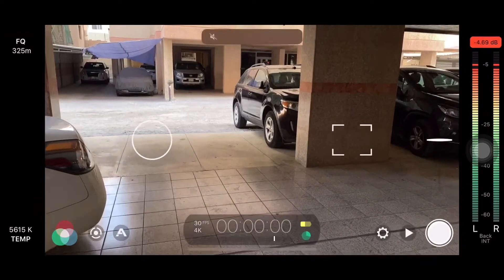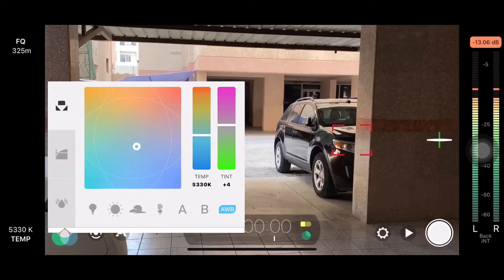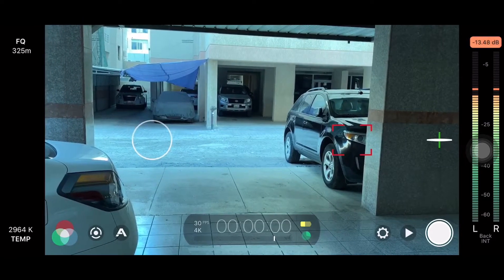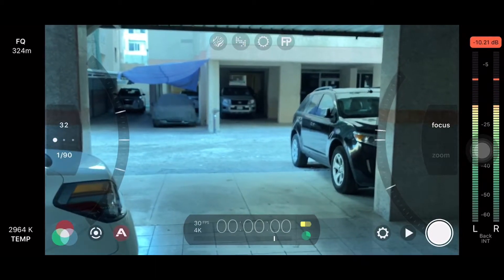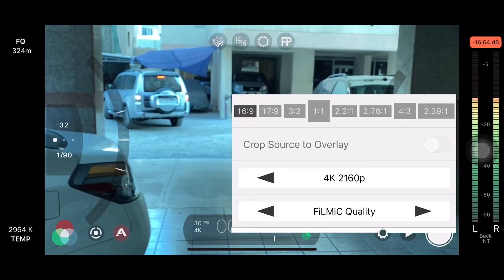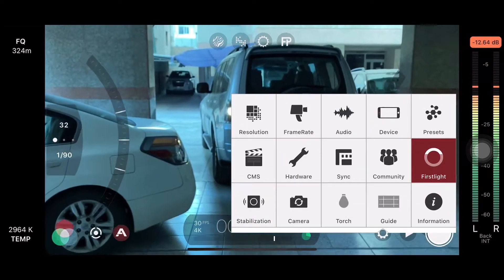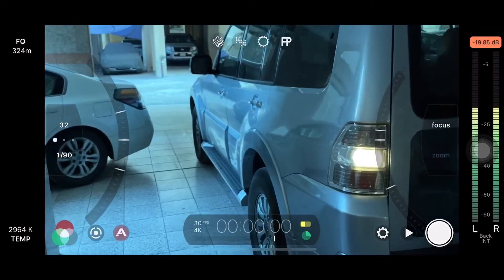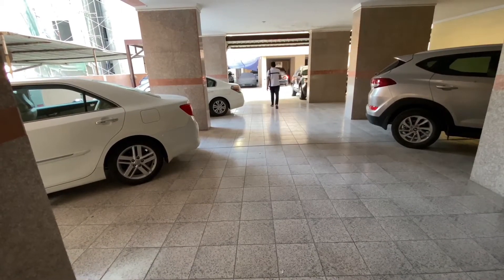ആപ്പിൾ എയർപോഡ്സ് എങ്ങിനെ ഒരു മൈക്ക് ആയി യൂസ് ചെയ്യാം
filmicpro kuwaittraveleat appleairpods ഫില്മിക്പ്രോ തികച്ചും ഒരു അടിപൊളി അപ്ലിക്കേഷൻ ആണ് . നിങ്ങൾ ഐഫോൺ അല്ലെങ്കിൽ ആൻഡ്രോയിഡ് ഡിവൈസ് ഉപയോഗിച്ചു വീഡിയോ എടുക്കുന്ന ആളാണെങ്കിൽ തികച്ചും ഉപകാരപ്രദമാണ് .ഞാൻ ആപ്പിൾ എയർ പോഡ്‌സ് ഉപയോഗിച്ച് ഷൂട്ട് ചെയ്തു നോക്കി നല്ല സൗണ്ട് ക്ലാരിറ്റി ഉണ്ട് .ഫില്മിക്പ്രോ ഉപയോഗിച്ച് സിനിമാറ്റിക് ഷൊട്സ് എടുക്കാനുംപറ്റും വീഡിയോ സ്റ്റെബിലൈസേഷൻ ചെയ്യാൻ പപറ്റുന്ന മോഡ് കൂടി ഉണ്ട്